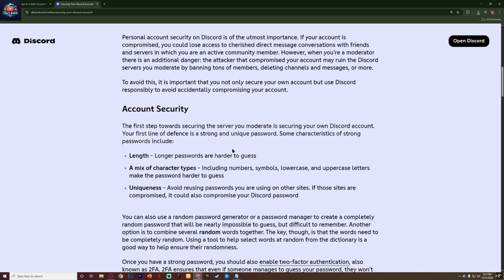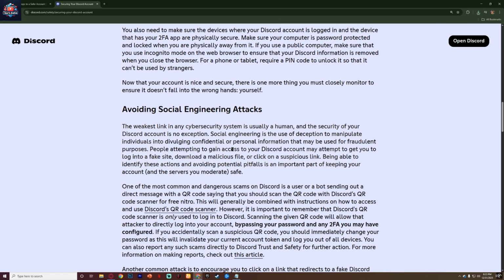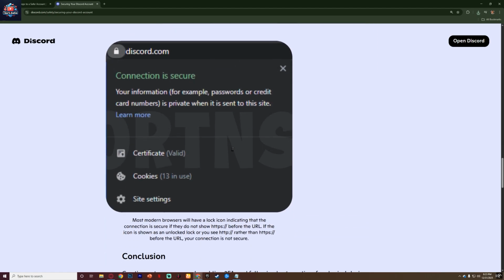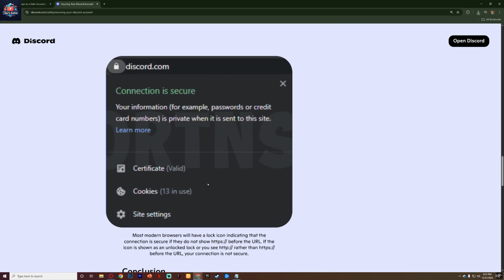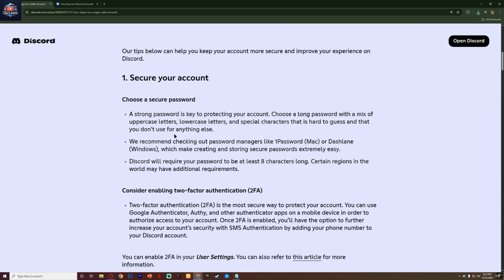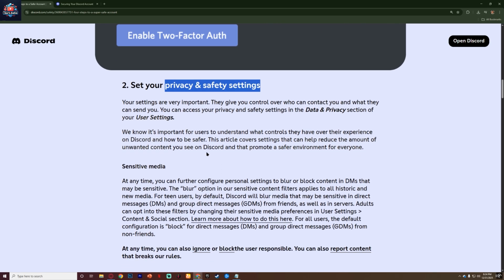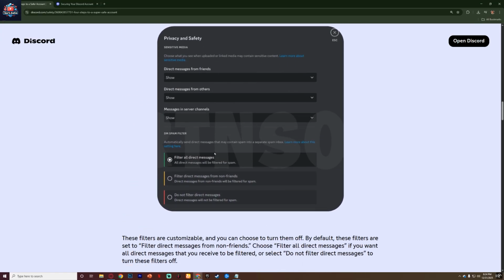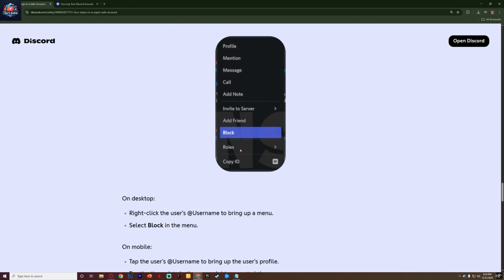How to Secure Your Discord Account - Full Guide